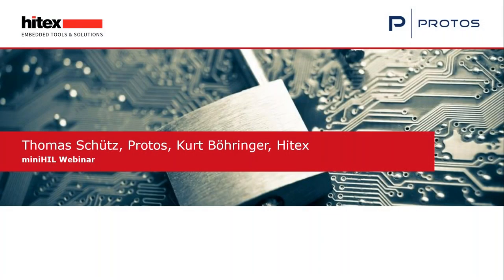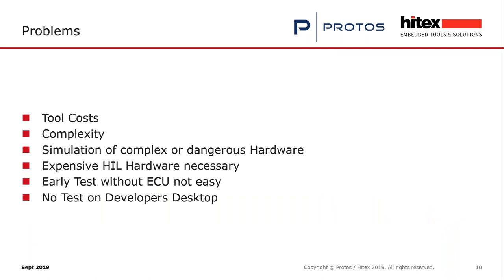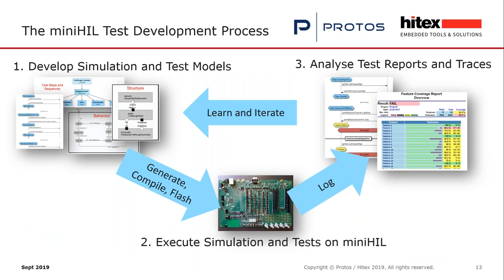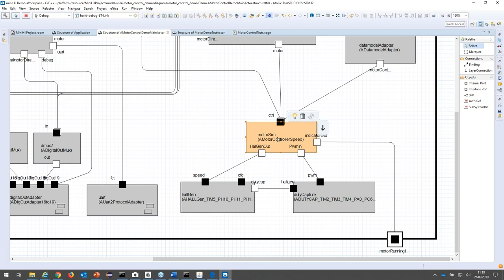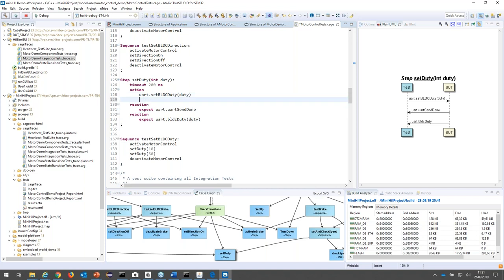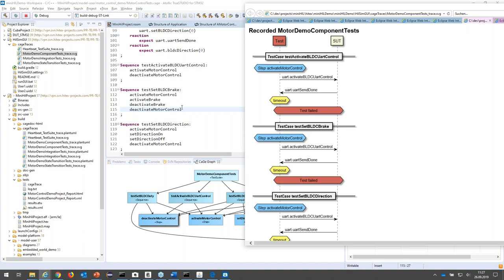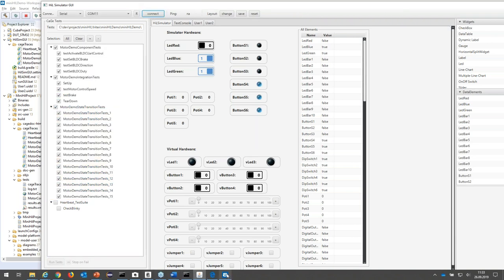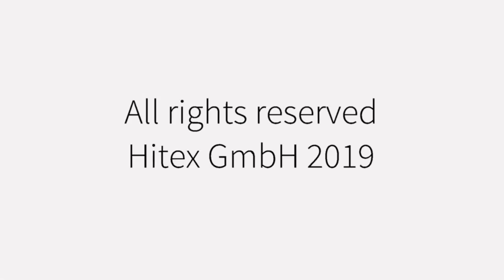Hitex Webinar Hardware-in-the-loop Testing with miniHIL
The webinar shows how miniHIL, the test environment for early system testing, works. A demo with an Infineon microcontroller shows how to document the test results, localize problems and what advantages early testing offers.